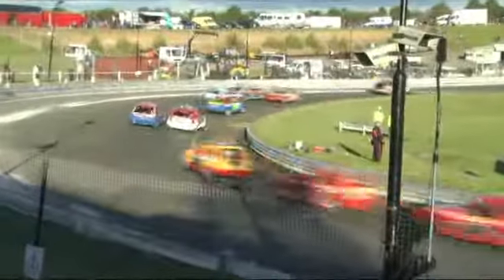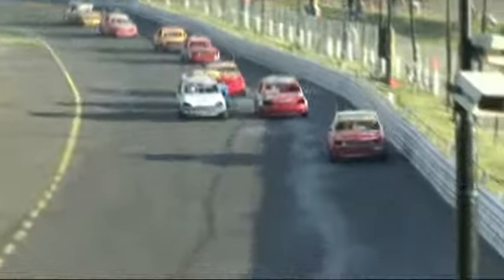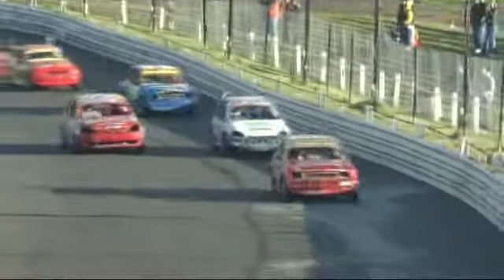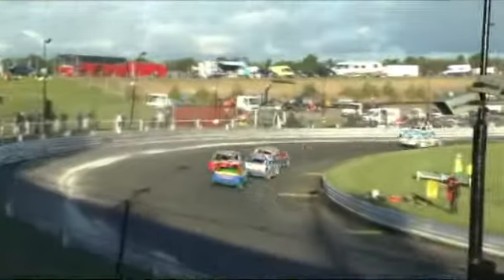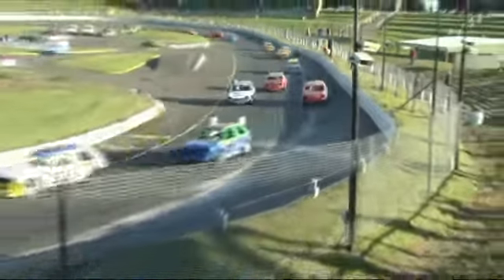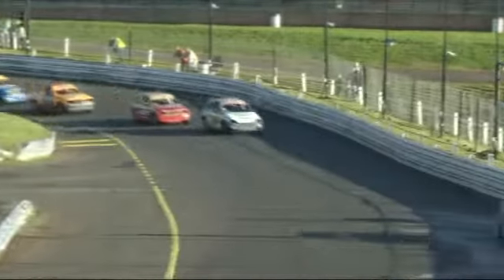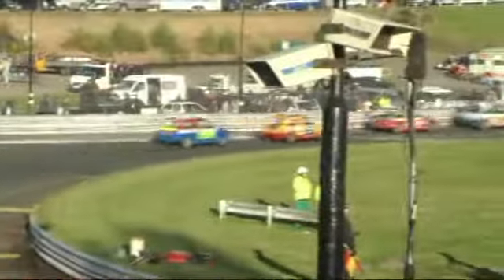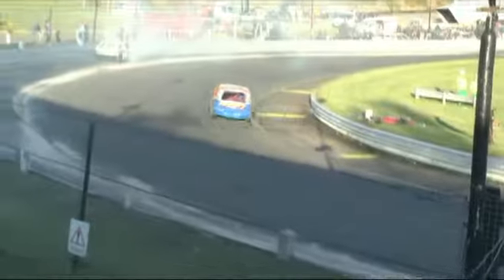stock rods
My Movie 2